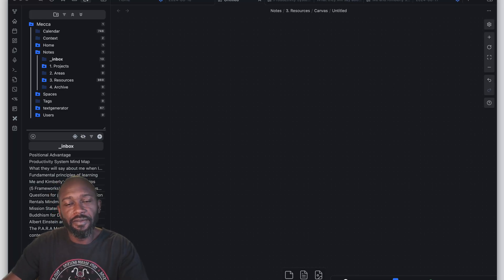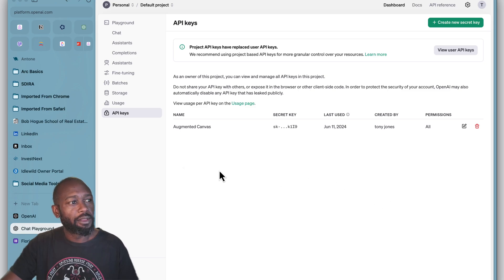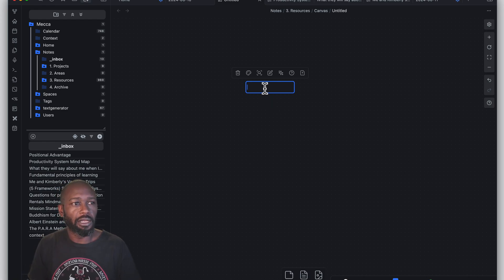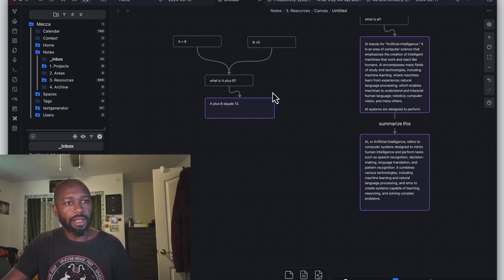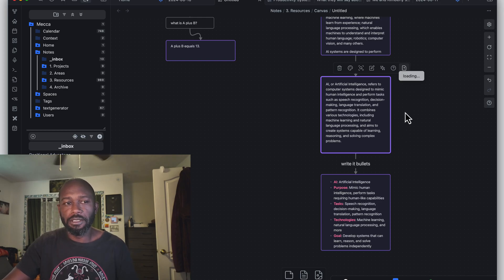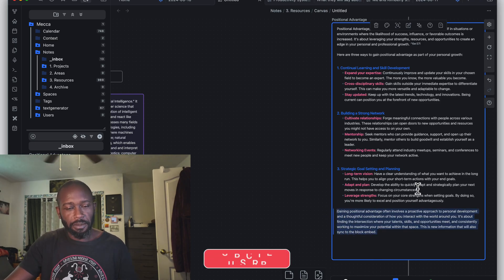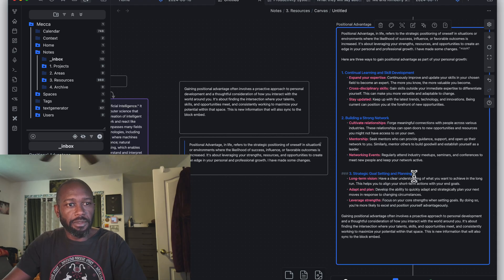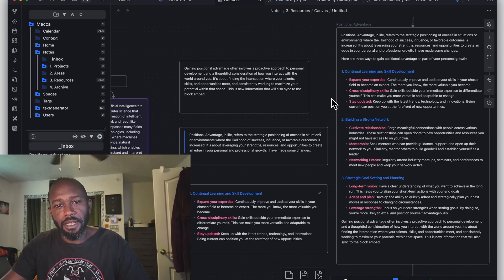Obsidian Canvas - 2 Plugins You Should Be Using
In this video, I show two plugins to enhance how you use Obsidian Canvas. Obsidian is a next-generation note-taking tool aiming to compete with the likes of Roam Research, and it's 100% FREE! It can assist you in building a connected personal knowledge management system.

01:47 - Canvas and AI
09:40 - Copy Block Plugin